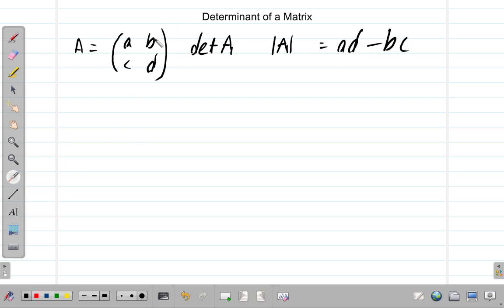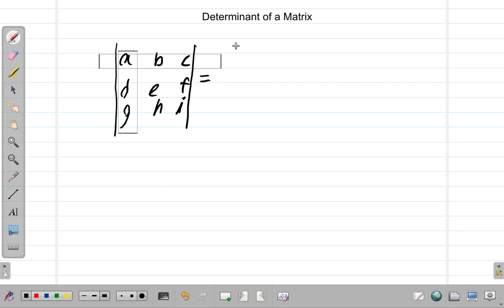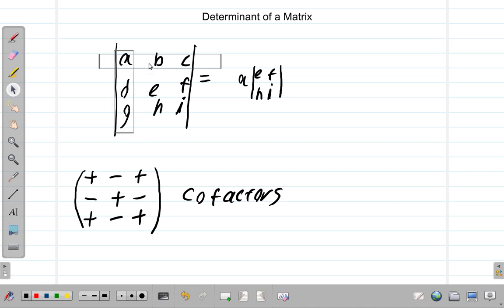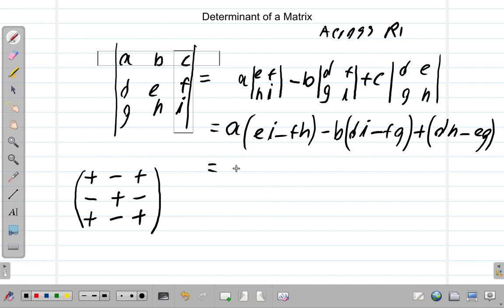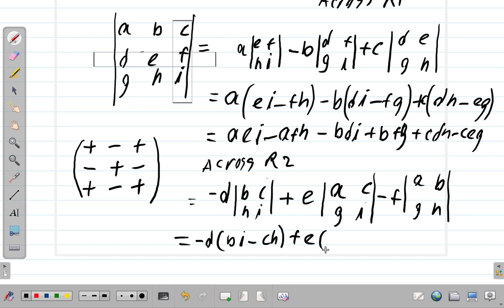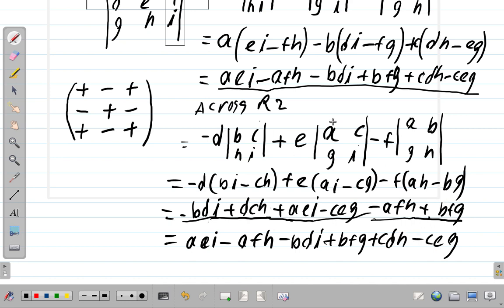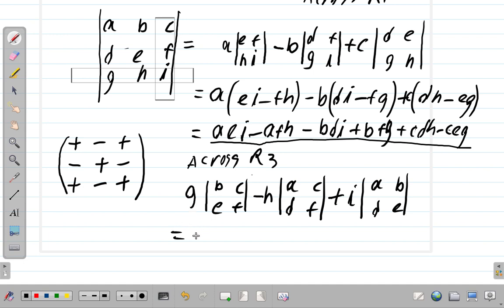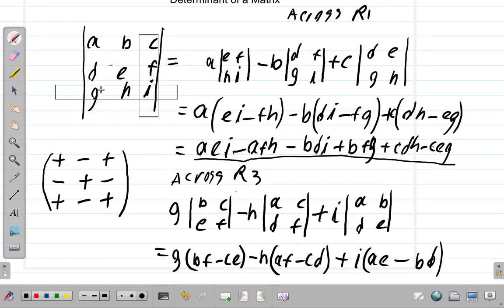Determinant of a Three by Three Matrix